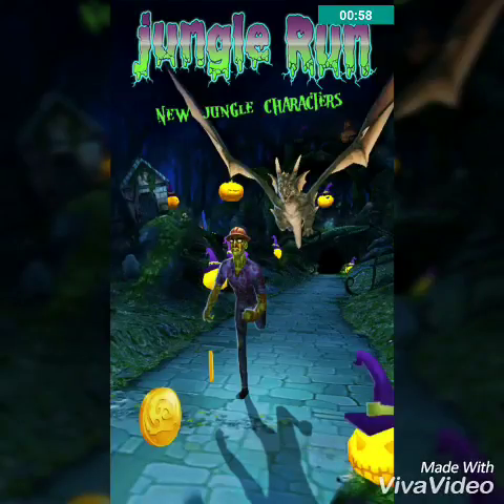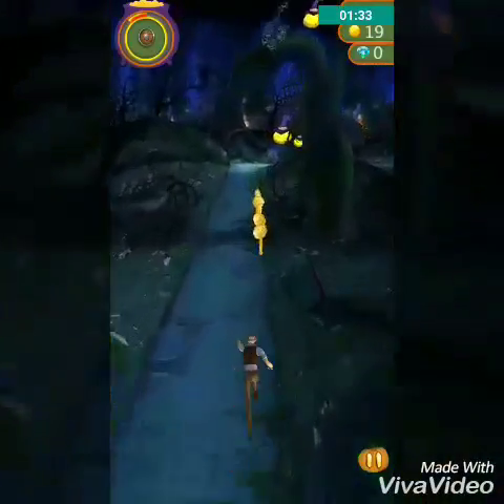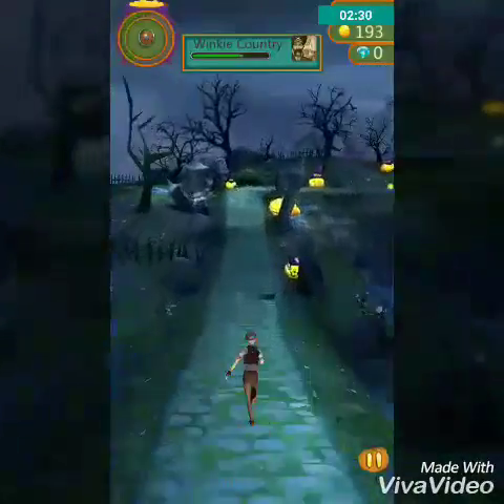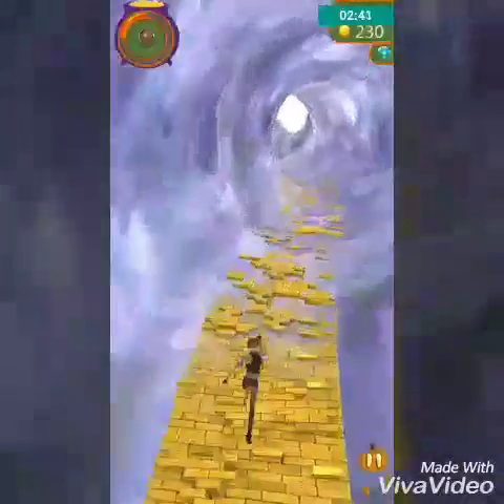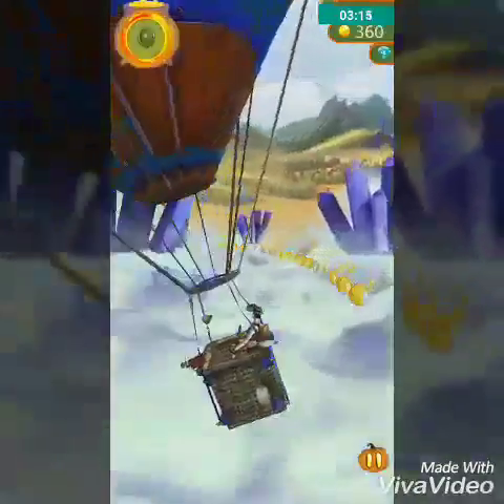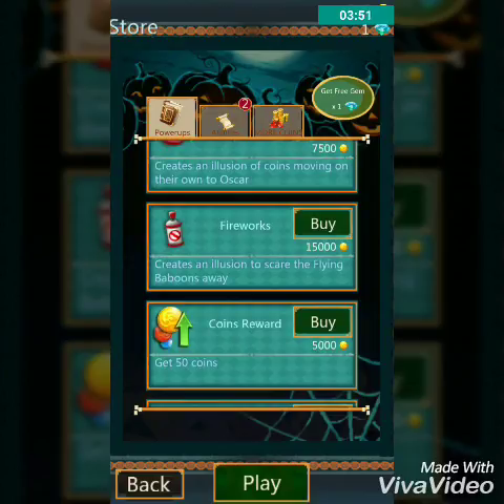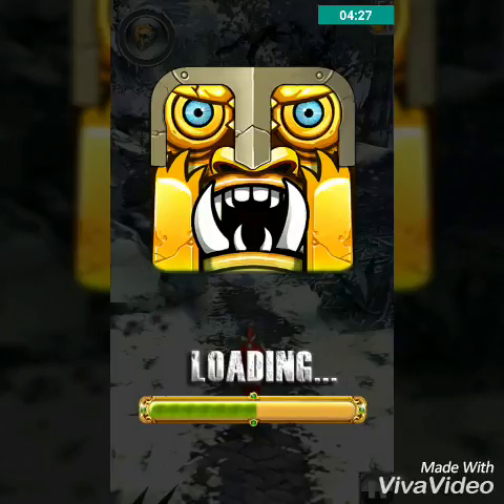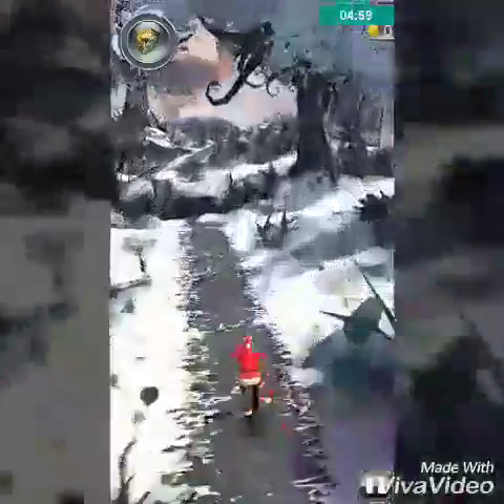Running 50000 meters in 10 minutes/New world record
Can you run that fast and long?? I know it's a clickbait video but still enjoy it. there are many other guys out there who used click bait so y can't I??lol